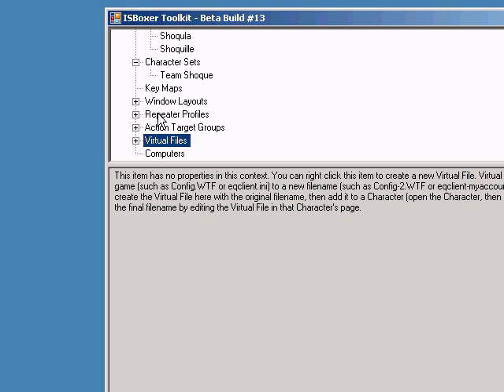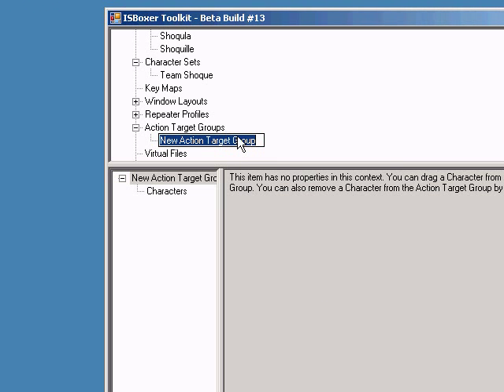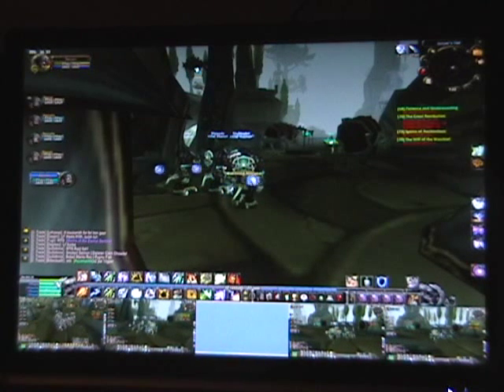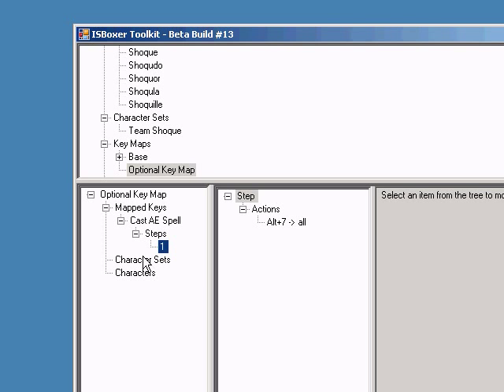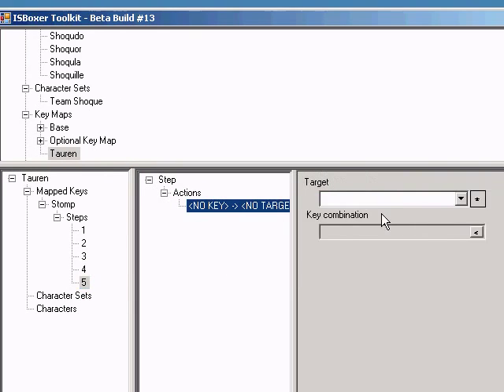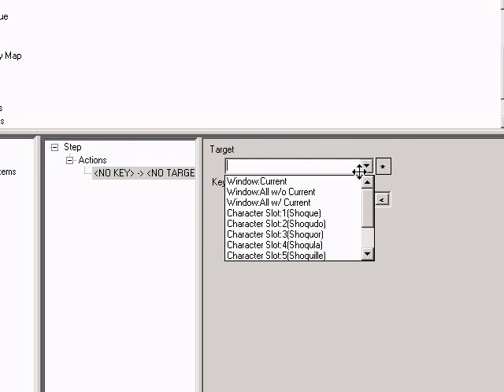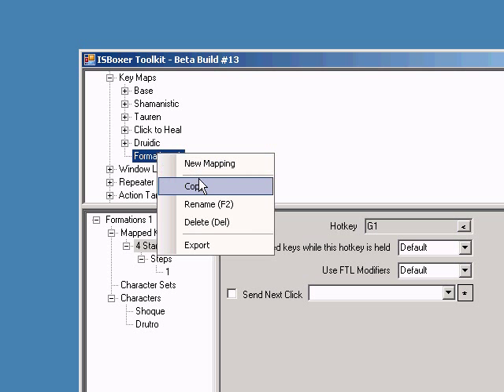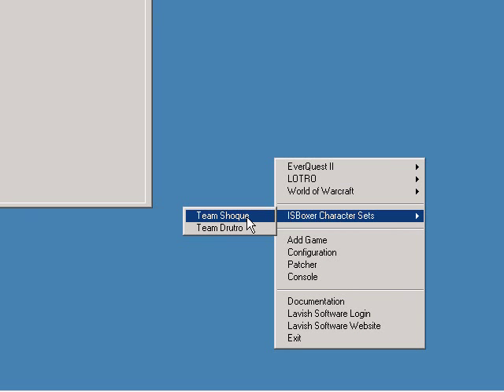ISBoxer Toolkit Overview Part 2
Part 2 of the 13-minute ISBoxer Toolkit Overview. This video is superceded by newer, better videos like the new Quick Setup video